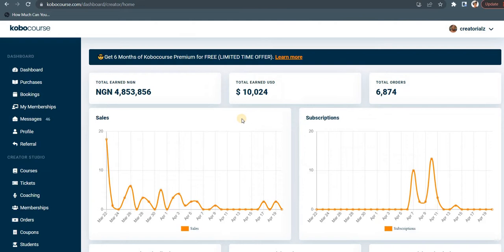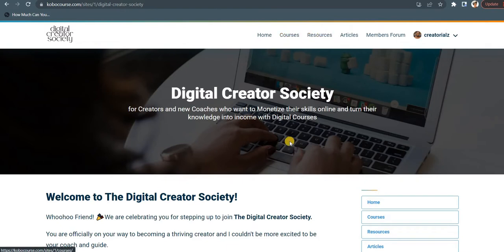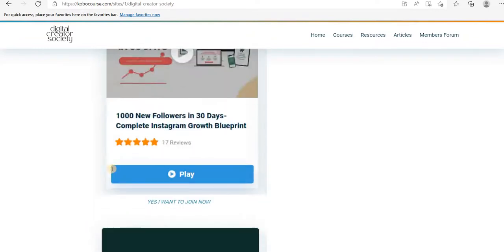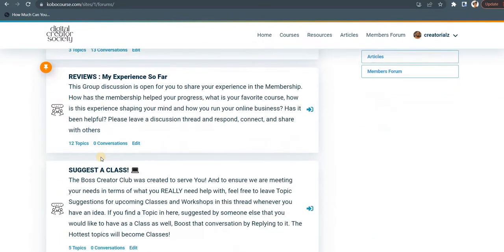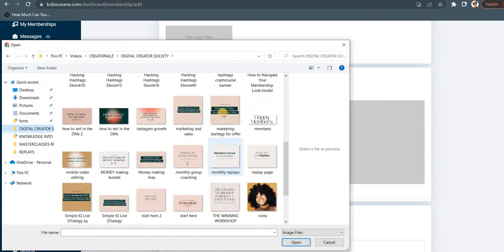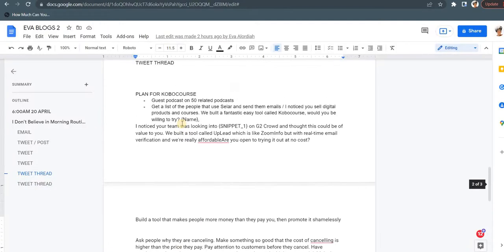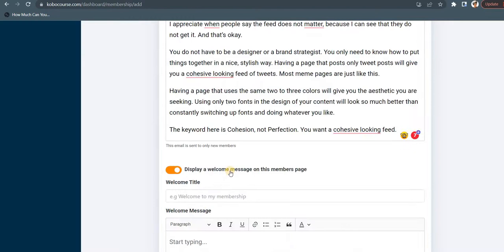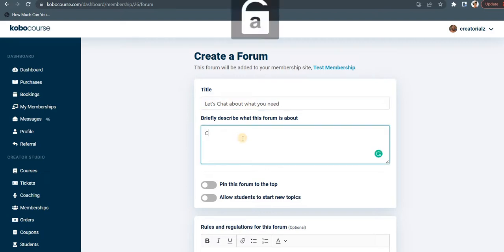How to Create a Membership Site on Kobocourse in LESS than 15 Mins!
SIGN UP for FREE on the Best Course Hosting platform for Africans
FREE Guide - 32 Digital Products to Create to Make Money This Year

Starting a Membership site will be one of the best moves for your online business this year. If you have been thinking about making money online as a content creator or a business coach, having your own Membership site will ensure you are earning recurring income month to month!

Setting up your own Membership site can be done in as little as 15 minutes on Kobocourse.com

OTHER VIDEOS YOU SHOULD WATCH NOW!⤵

READ MORE INDEPTH GUIDES ON OUR BLOG!⤵

How Much Can You Make From Creating and Selling Online Courses

Ebooks vs Video Courses vs Memberships, Which is Best for You?

Sales Funnels! A Definitive Guide to Selling more eBooks and Courses